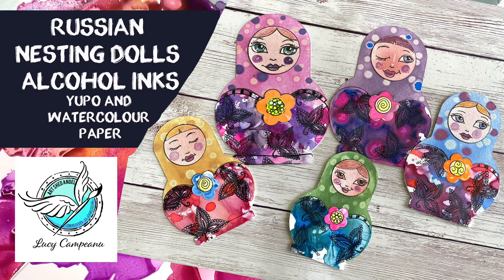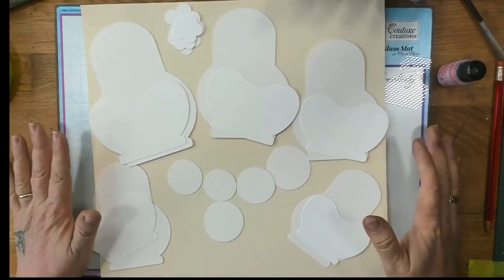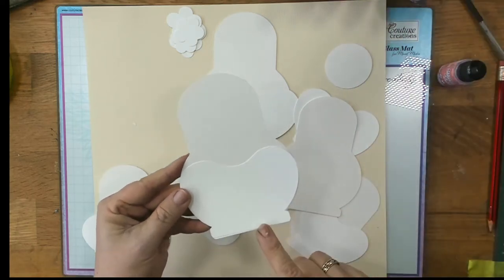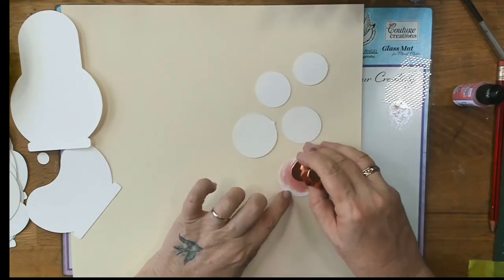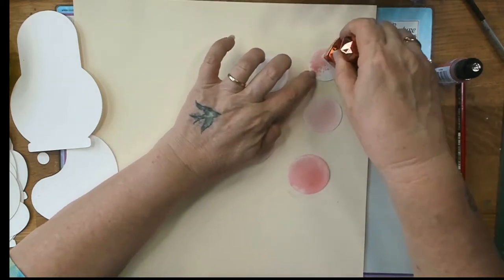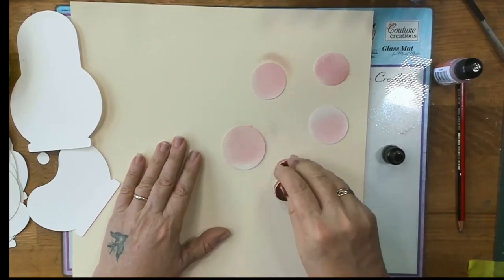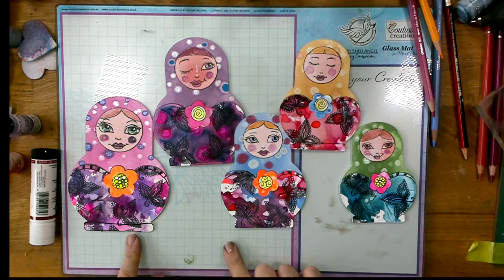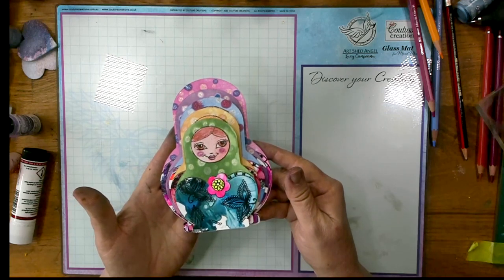Russian nesting dolls using alcohol inks. With Lucy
The original idea came from Jolene Payne my lovely do admin at Live art journaling and self development Facebook group who created a lovely mixed media version.
It prompted me to make this alcohol ink version.

Inks , Yupo paper and watercolour paper are from Couture creations
Please note you can always choose the colours you prefer.

I have used Glitter inks in
Fuchsia, Amethyst, Incandescent, Peach

Pearls in Splendour, Villainous,Envy, Enchanted, Celestial

Fluros in
Yellow, Hot Pink,
Orange and Blue

Metal alloys Lavender, Ice blue
Alcohol blending solution, Heart shaped felt applicator tool, Blower tool